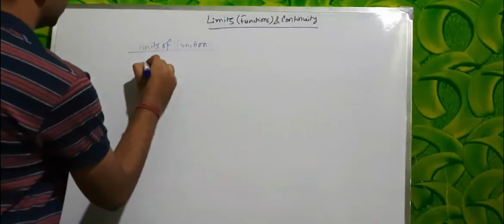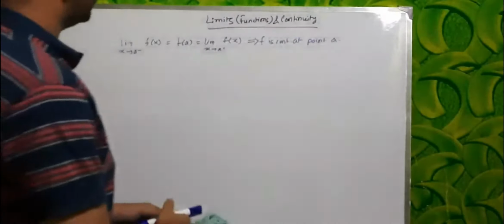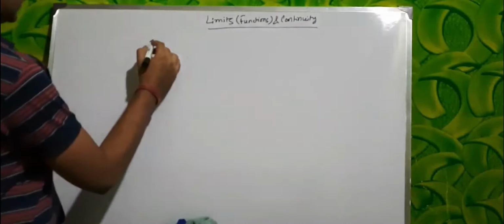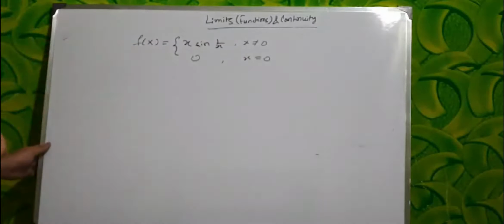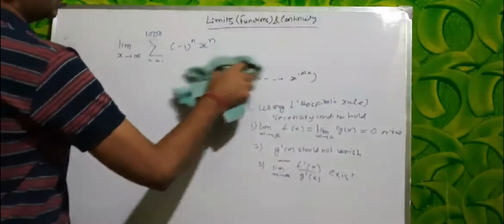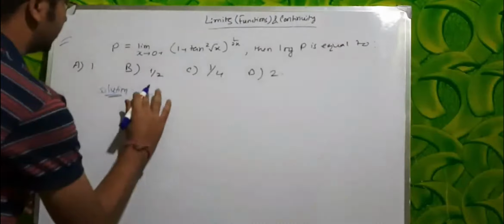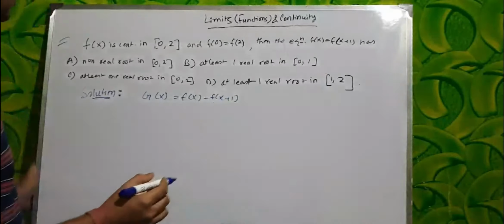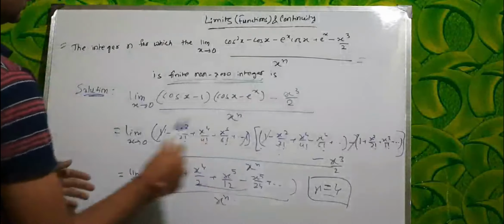FUNCTIONAL LIMITS AND CONTINUITY || LECTURE 3 || WBJEE CRASH COURSE